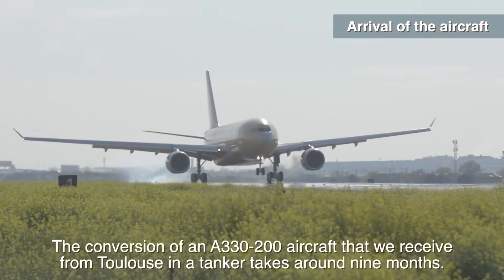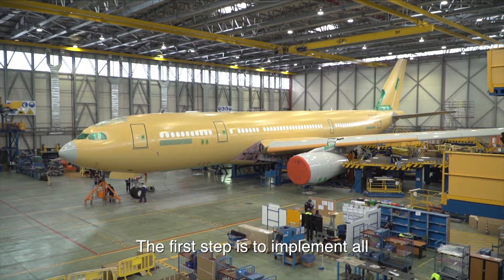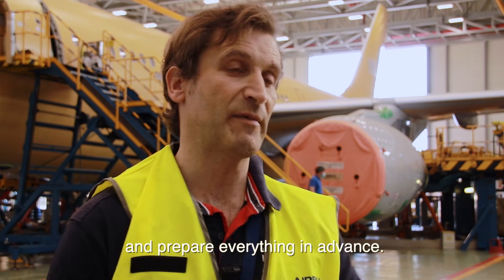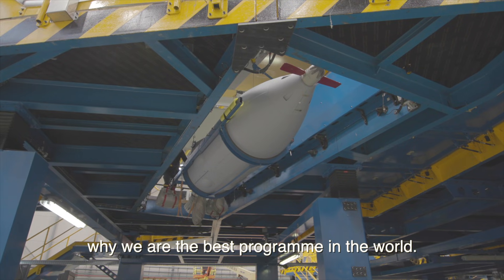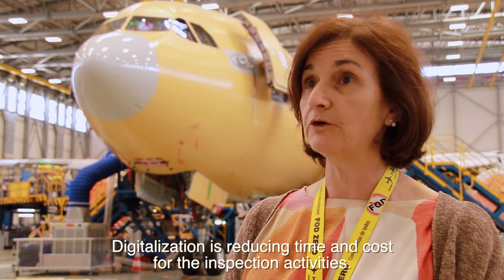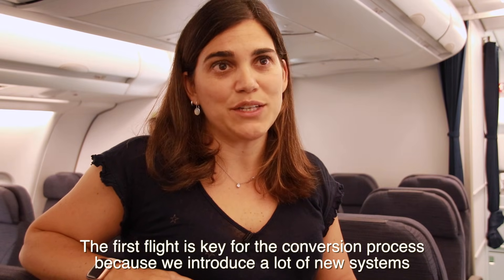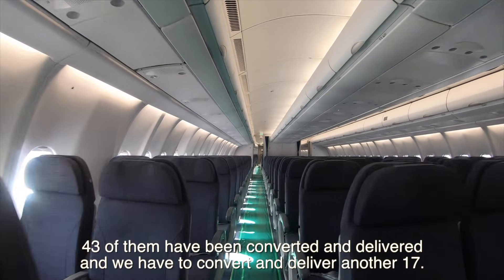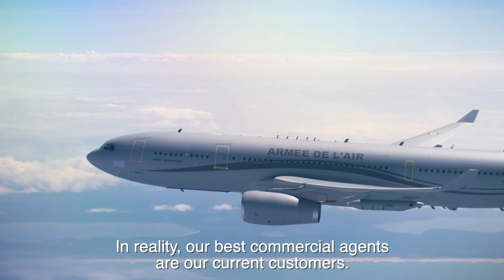How Airbus transforms the Airbus A330 aircraft into a A330 MRTT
Having earned its reputation as the new-generation aerial tanker of choice for military services worldwide, Airbus’ A330 Multi Role Tanker Transports (MRTTs) are now being outfitted for their multi-mission duties in an optimised industrial process – enabling five aircraft to undergo the conversion every year.